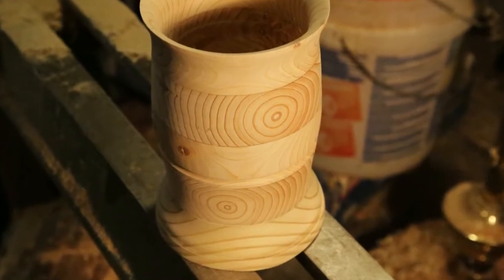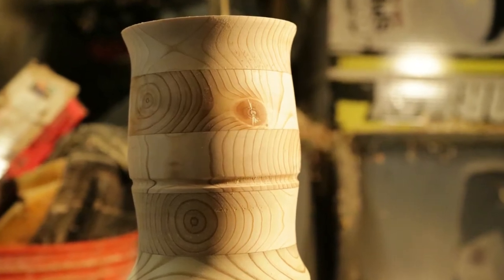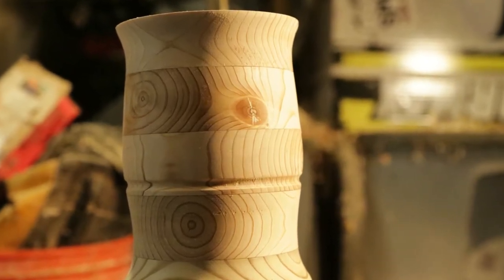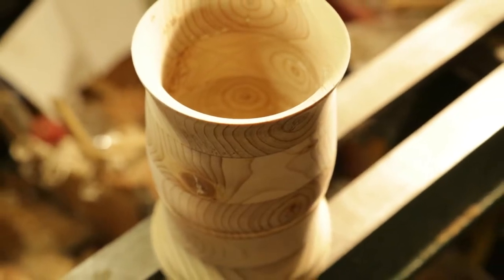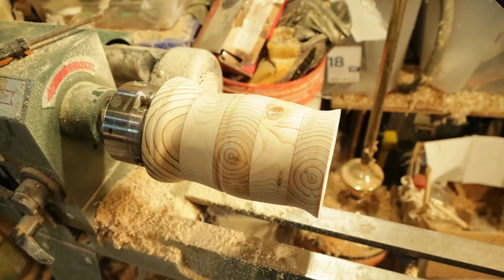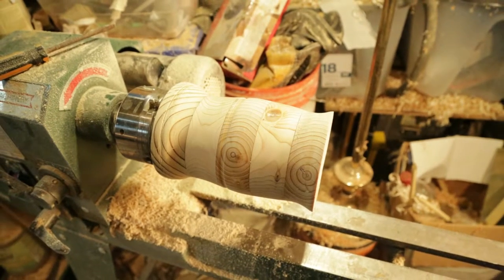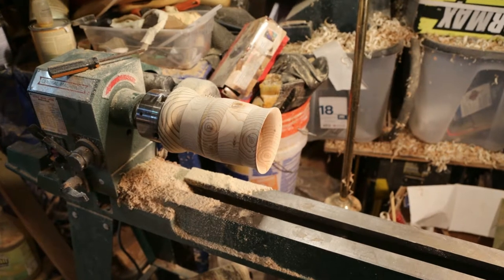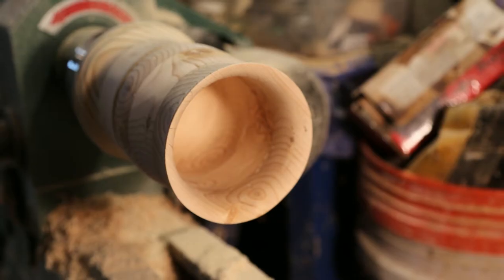Woodturning A Wood Coffee Cup, Mug or Vase From Construction Grade 2x6's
I tried using some construction grade lumber for a woodturning project. One of my first woodturning projects was a wood coffee cup I wanted to do for my son that I wanted to do out of construction grade 2x6's.

It didn't turn out so good to start with so I set it off to the side. My wife thought it would make a good holder for kitchen utensils like spoons, spatulas etc. I think she wanted it. It looked pretty cool on the outside. The inside was hacked up because I didn't know about coring the inside of a bowl or cup like structure.

Also, I figured out that there wasn't a finish that would make a woodturned cup waterproof. How could I make a coffee cup on my woodturning lathe and give it to my son for a coffee cup when it would just soak into the wood. Again, more reasons to just trash it or give it to my wife. but I set it aside.

I was determined to be able to turn a wood cup so I found a place where you could buy stainless steel inserts for your turned cup. I though about doing that and probably will some day.

Let me back up a little. I made this wood cup from 2x6's glued to each other. So I had a 5 1/2" square colum with each piece oriented 90 degrees to each other. It was a cool looking effect, exactly what I wanted because my son, actually of my sons are contractors and I thought they would make great gifts for the head hancho of their businesses. I also thought they might want to give these custom turned wood cups to their employees, potential clients, customers and other contractors. An extra source of income for me and a salestool for them.

But I really wanted to keep it simple. I didn't want to have to deal with stainless steel inserts but would if I had some orders.

Fastforward a year or so. I took the first cup project off the shelf.

Now I had some hollowing tools so I could make the inside of the cup deep and smooth.

I also discovered "food safe epoxy" that others were using for waterproofing bowls and cups.

The perfect answer to my problem, I could make these construction lumber cups, bowls and vases. Epoxy the inside and outside and it looked like a million bucks. and was safe to actually use.

The only thing I'm stuck at right now is what do I use for a handle. or should I use a handle?

Anyway, I wanted you to catch a quick glimpse of what the cup might look like.

about this project. I think it will give you some insight on how you might do this for yourself and make a few extra bucks to buy that new lathe and some new tools.

I'll post a link to the post as soon as its done. meanwhile hope you like the video

wood turning
wood turner
woodturning tools
wood coffee cup
wood vase
wood mug
woodturning coffee cup
coffee cup from 2x6
coffee cup from 2x4
epoxy coated cup
food safe epoxy